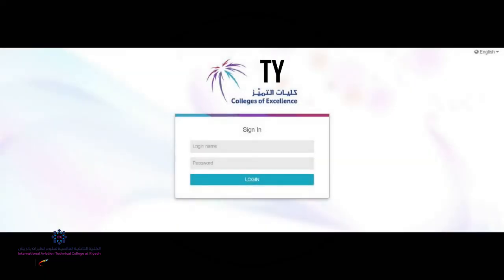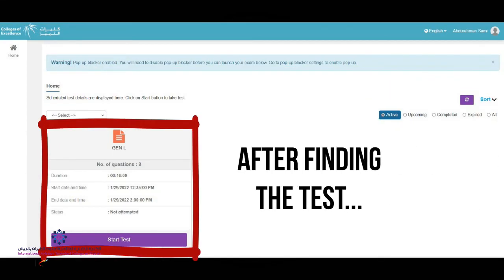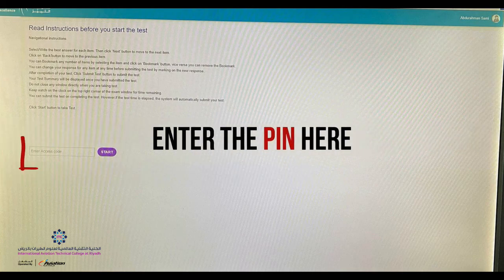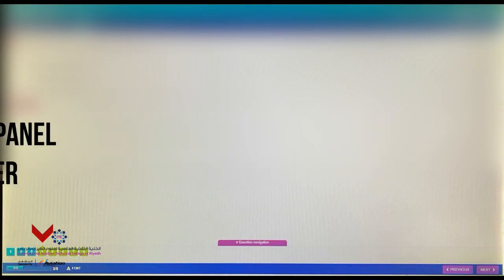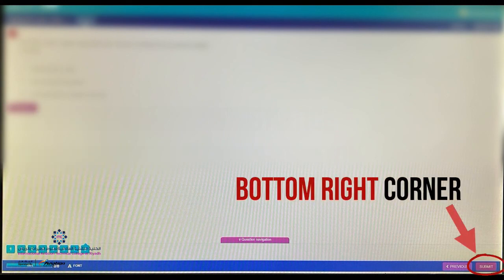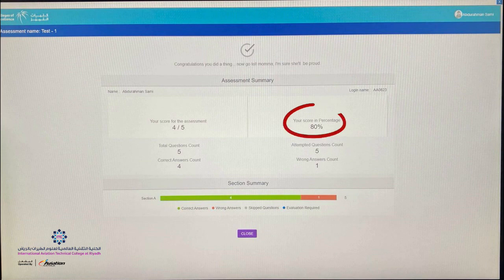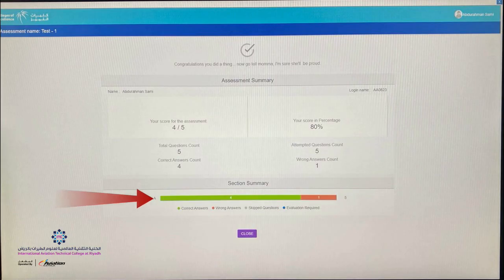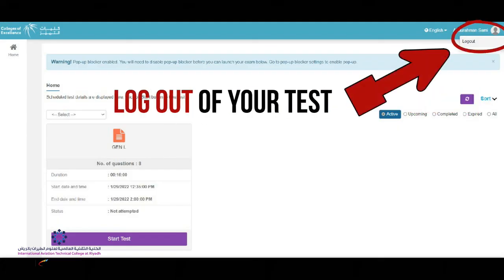Vocational Assessment Guide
This video talks applicants thru the Vocational Assessment procedure in vogue at the IATC Riyadh for them to easily understand the process and maximize their assessment results.